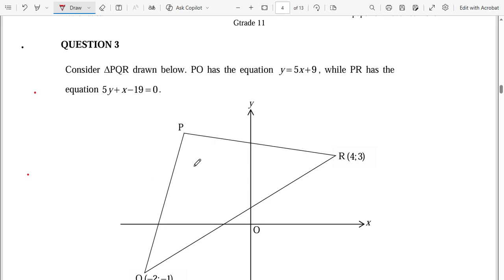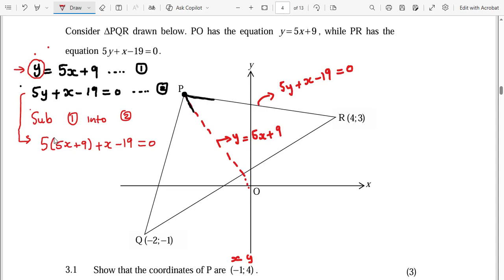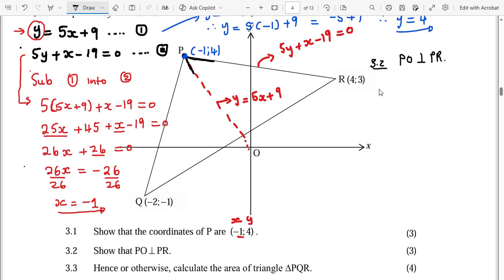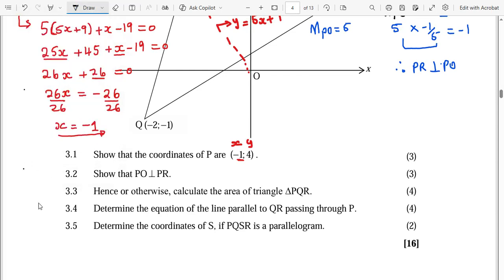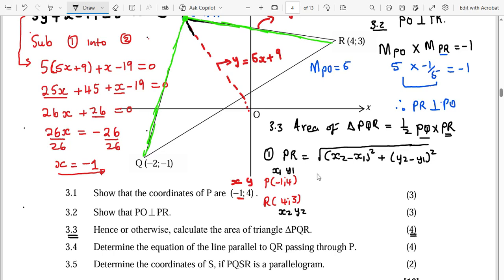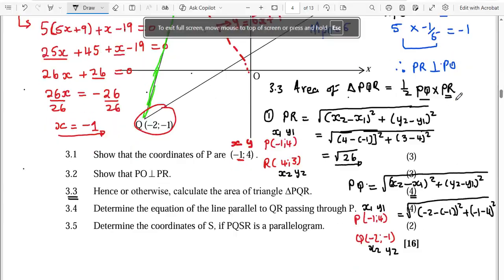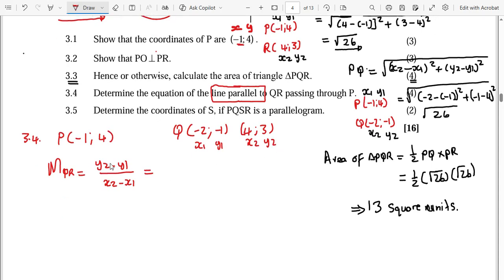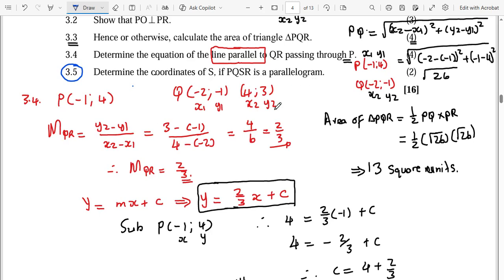Grade 11 Analytical Revision Paper 2